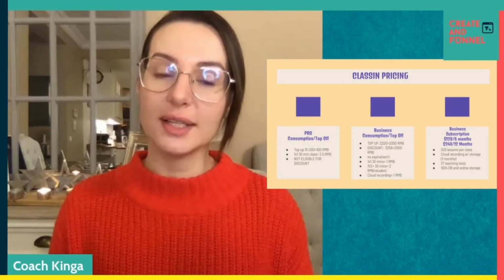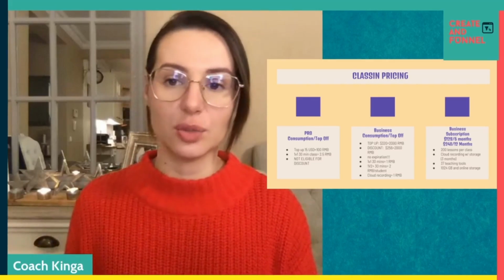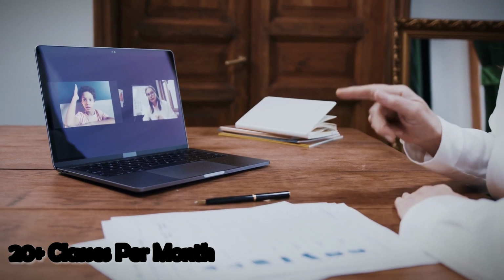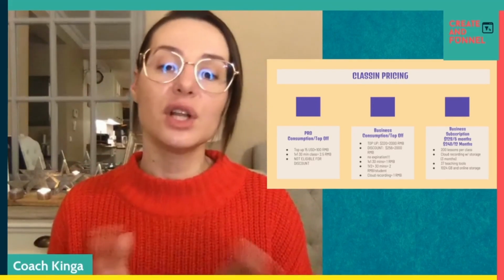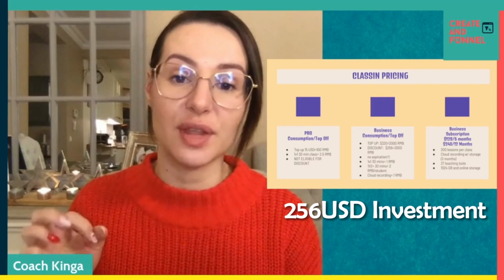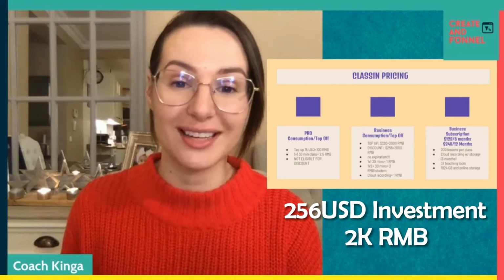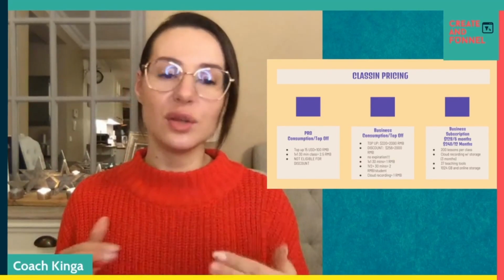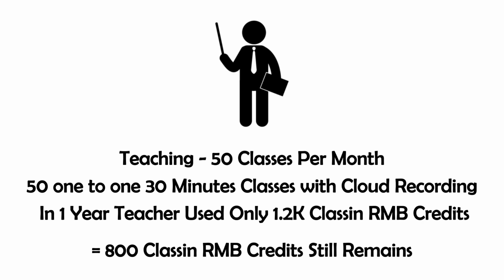What are the Classin Payment Options: Your Complete Guide to Choosing the Best Plan!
Looking for the best virtual teaching platform for your online classes? Classin is an excellent option, but with so many payment options, it can be tough to decide which plan is right for you. That's where our video comes in! In this informative Q&A session, we'll break down all of Classin's payment options and help you choose the best plan for your needs. From pricing and features to the advantages of each plan, we'll cover everything you need to know to make an informed decision. So why wait? Check out our video now and take the first step towards becoming a Classin expert!